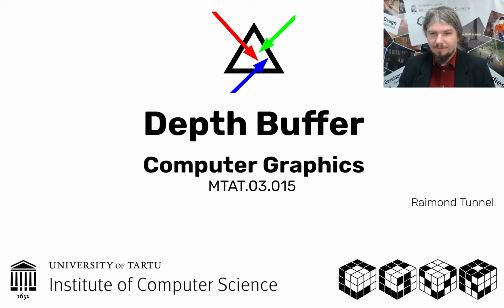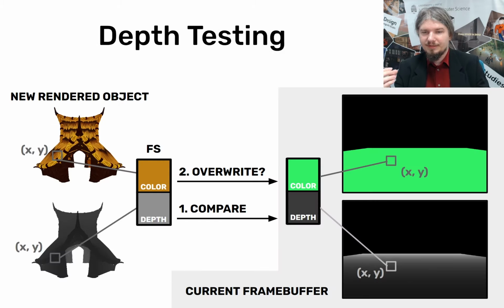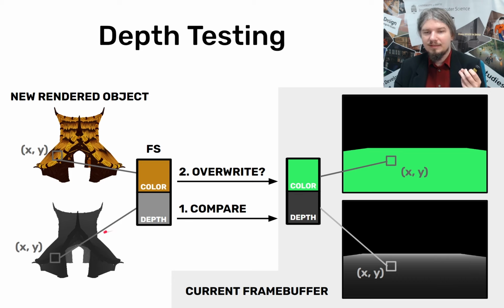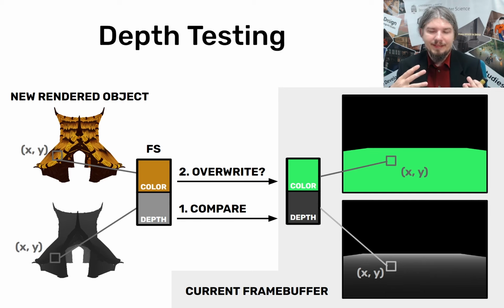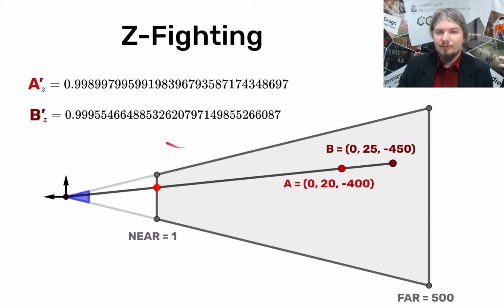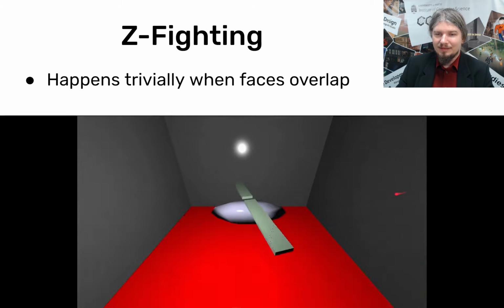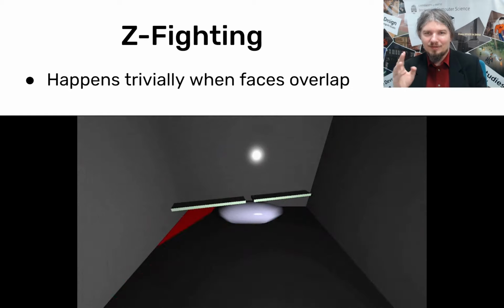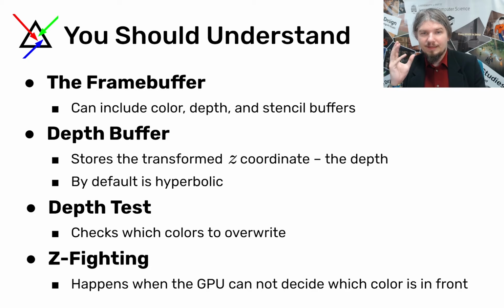7.1 Depth Buffer